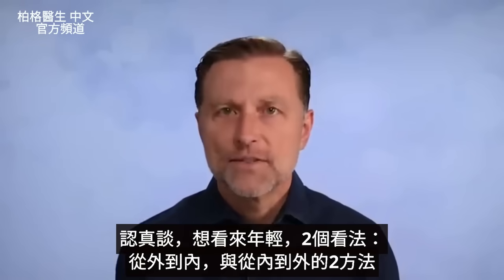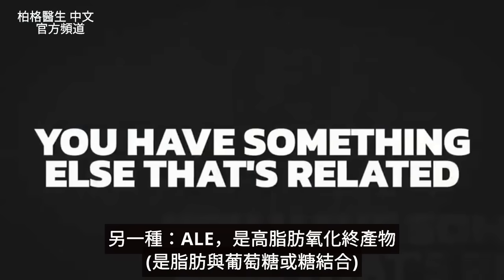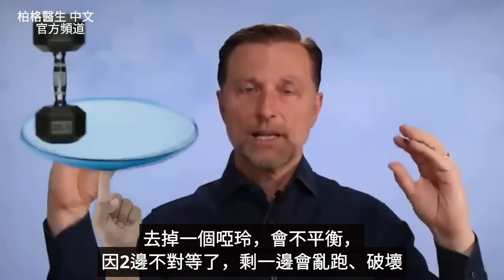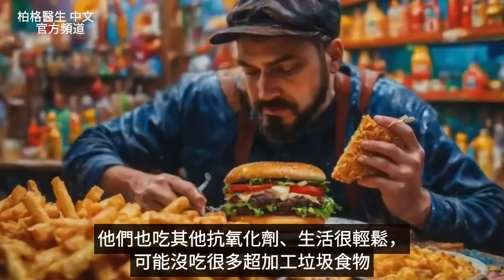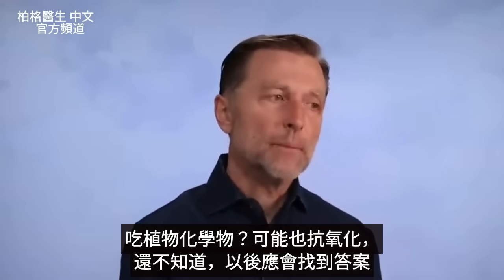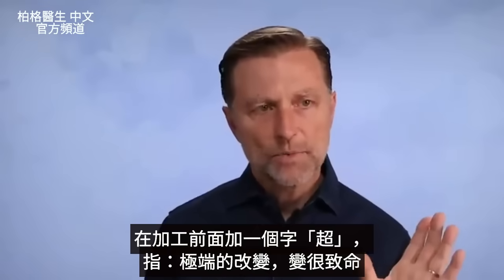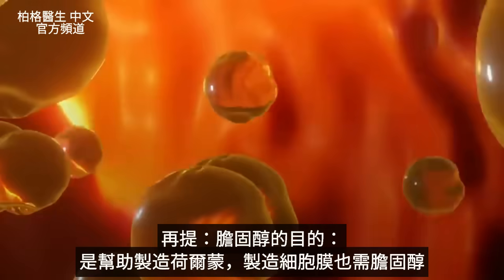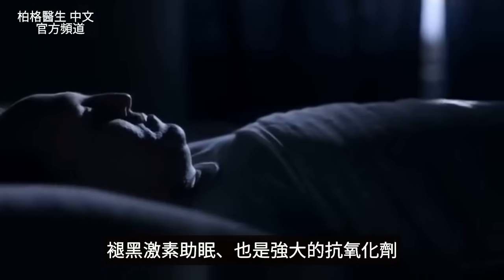變更年輕的秘訣！增加抗氧化、肝功能與自噬作用、優質橄欖油,柏格醫生 Dr Berg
看起來更年輕的小秘訣！
0:00 看起來年輕
0:51 高糖化終產物 (AGE)
2:10 高脂肪氧化終產物 (ALE)
4:00 解釋氧化和自由基損傷
7:04 提高抗氧化？
9:53 老化與自噬
10:30 超加工食品？
11:12 老化與肝臟
12:43 膽固醇和脂肪
15:19 了解吃什麼最有益？

柏格醫生 dr berg 談：如何看起來更年輕？
很多人著重在外在，擦保養品，讓自己看起來更年輕。但從體內改善更重要。

高糖化終產物(AGE)：是糖和蛋白質結合。
高脂肪氧化終產物(ALEs)：是糖和脂肪結合。
這2種都會引起慢性發炎、疾病，會累積在體內，看起來更老。

植物蔬菜油是不飽和脂肪(不穩定的脂肪)，會讓人看起來更快老。

抗氧化劑，需與氧化相互平衡。
提高抗氧化劑，可減少氧化、減少自由基損傷，讓人變年輕。

增加體內產生抗氧化劑：
1. 吃抗氧化劑 (十字花科蔬菜)
2. 斷食
3. 運動
4. 多睡眠
5. 好的肝功能
6. 吃飽和脂肪， 吃好的油脂, 吃優質橄欖油(義大利的Laudemio 勞德米橄欖油).
7. 歐米茄3魚油(鱈魚肝油最佳)
8. 曬太陽， 但不要曬傷

吃穀物和吃草牛肉,營養素比較很不同,柏格醫生 Dr Berg

艾瑞克柏格(Dr Eric Berg)醫生介紹：
58歲，脊椎醫生， 他是弗吉尼亞州、加利福尼亞州和路易斯安那州的3州脊椎科醫生，￼執照一直維持有效。他是全球知名的健康生酮飲食和斷食專家，也是《新體型指南》和KB Publishing出版書作者。